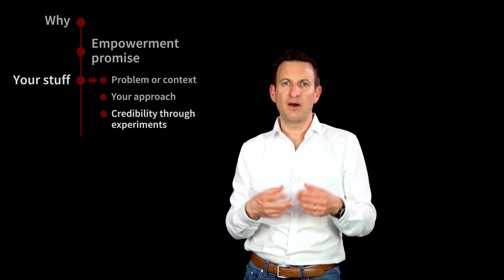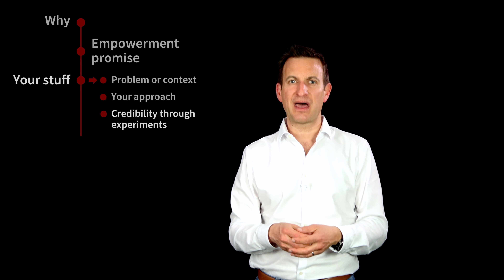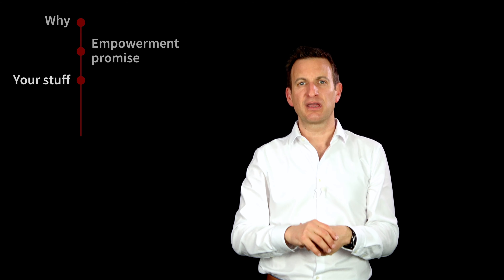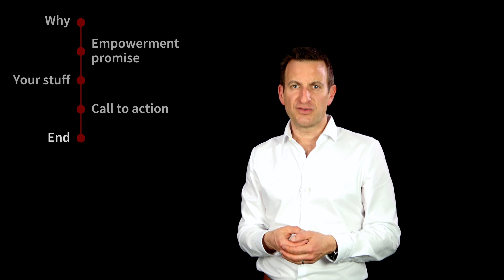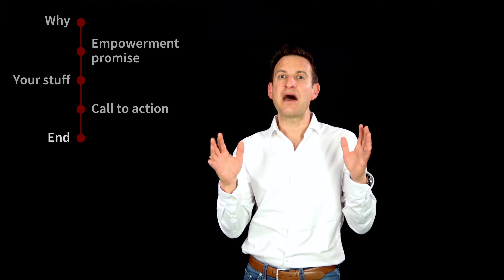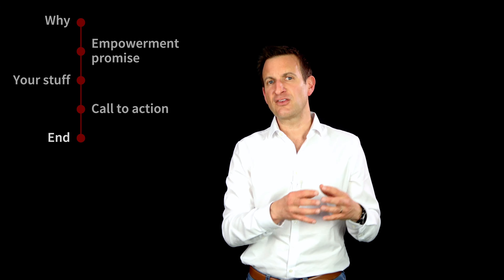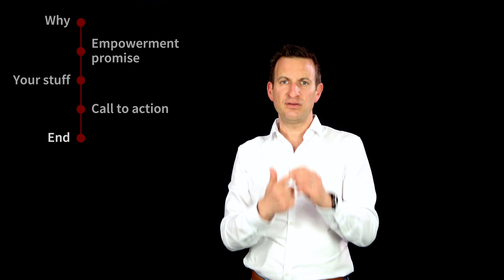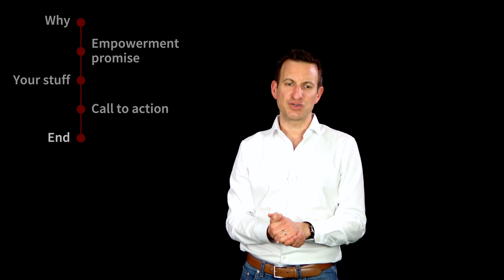A Good Structure for Presentations - 5 Minutes with Cyrill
A good structure for your presentations explained in 5 minutes